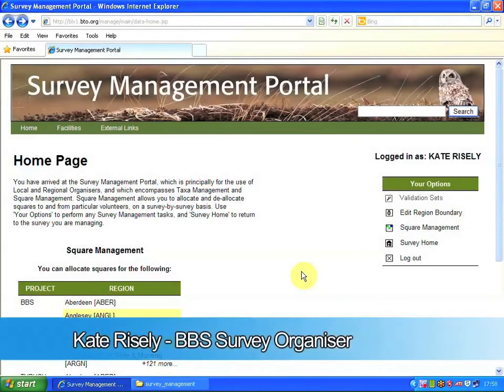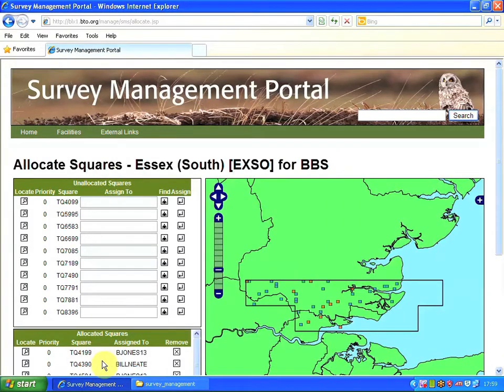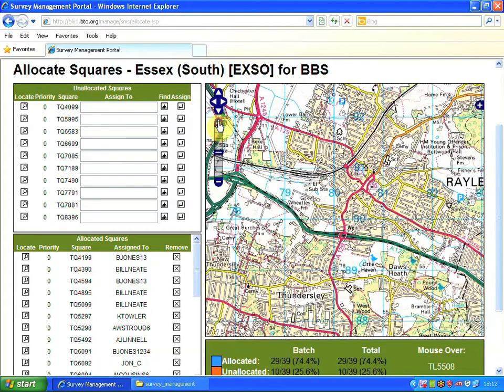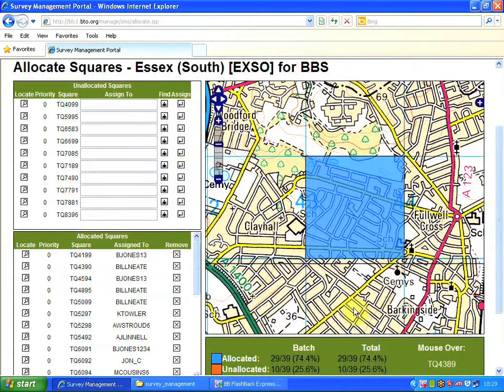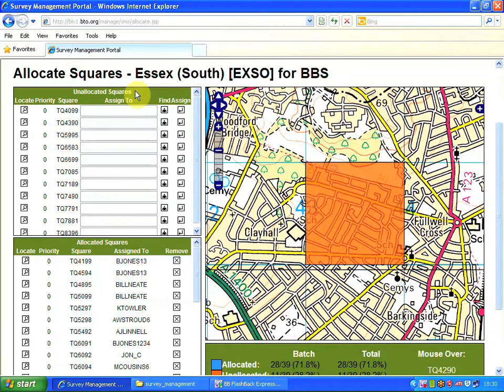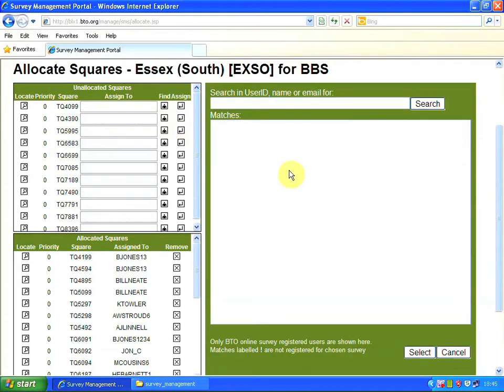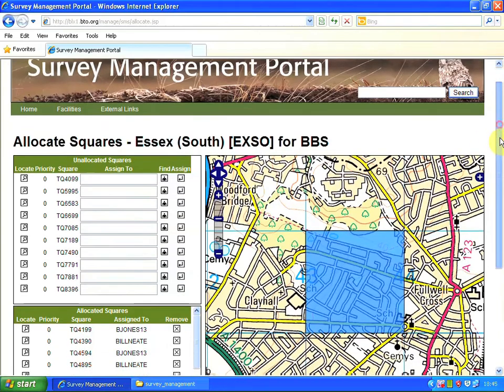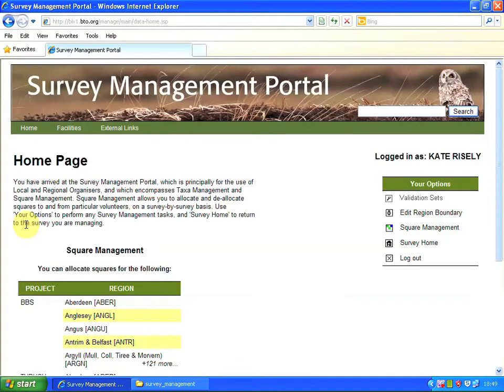BTO Survey Management Tutorial - Allocating Squares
This unlisted video describes how BTO survey organisers and regional representatives can manage square allocation for surveyors in their area.